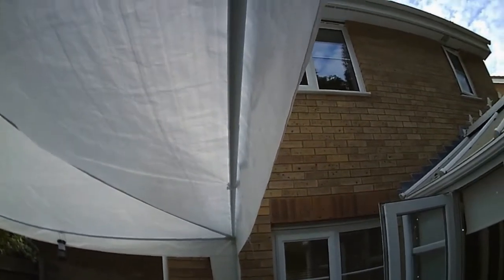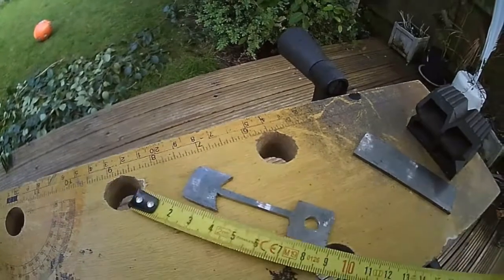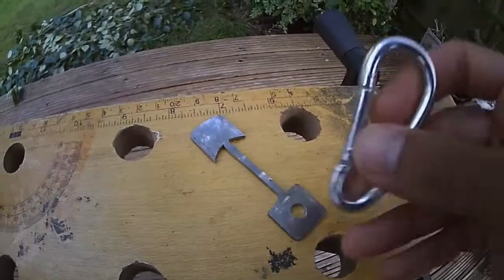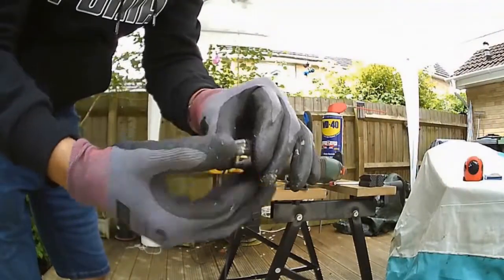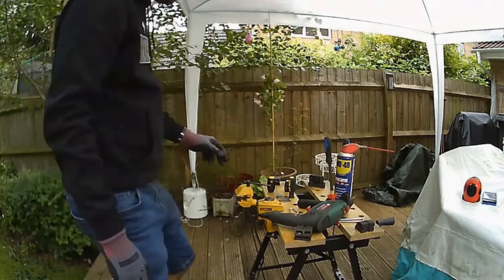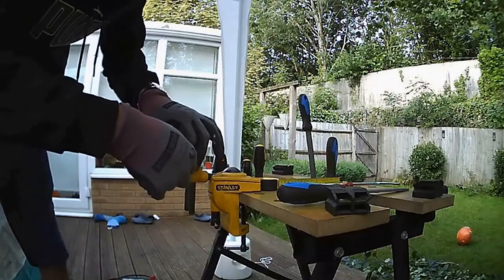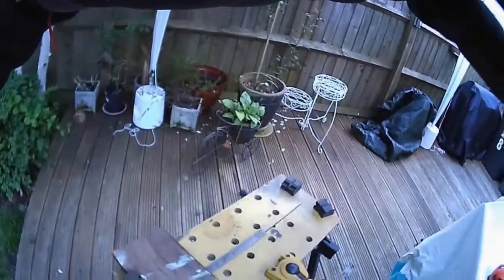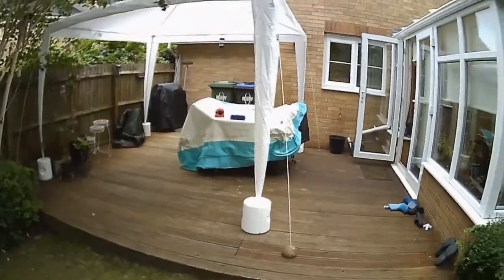Securing a Gazebo on the decking (Part 1 of 3)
Bought a portable Gazebo - the not so expensive kind - and found out soon that even the lightest British weather changes could affect it.
The Gazebo collapsed after a light summer shower, causing damage to the joins (which was promptly replaced) we tried to prop it up with 'Gazebo leg  weights'. This worked well till the next 'overnight' shower which was tad bit more than light and longer causing water to accumulate on the tarpaulin roof and snap one horizontal frame \ raft, causing another collapse and damage.
So, decided to go about fixing it!
Part 1 (this video)
- Leg weights.
- Decking anchors (home made - which is what this video is all about).
Part 2 (another video)
- Stop water pooling on the roof.
Part 3 (and yet another video)
- Putting it all to test.